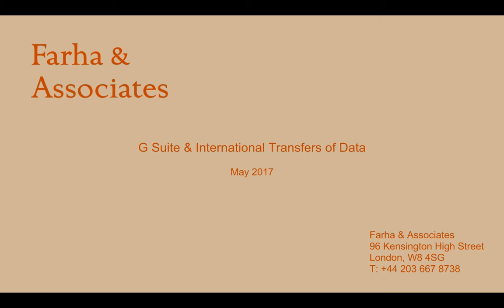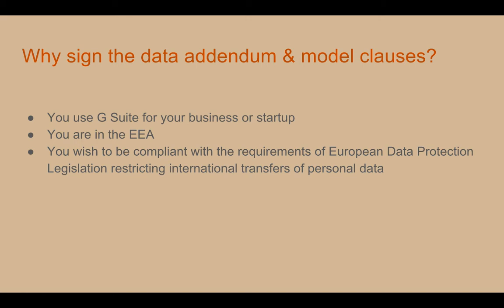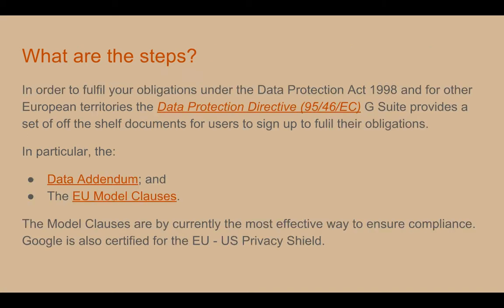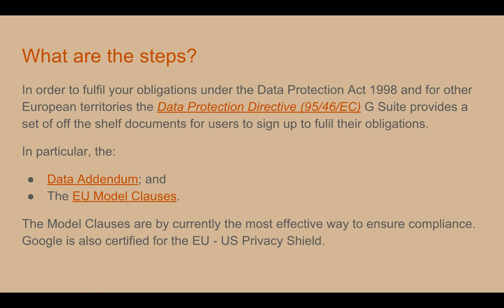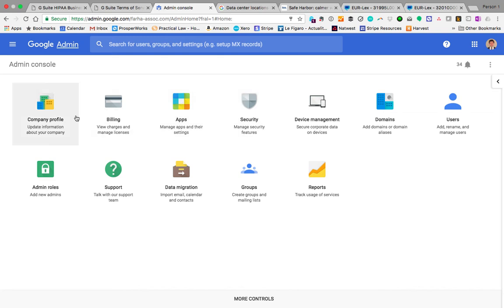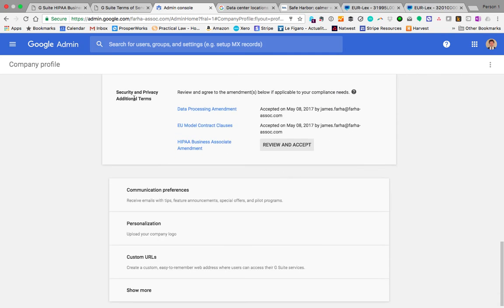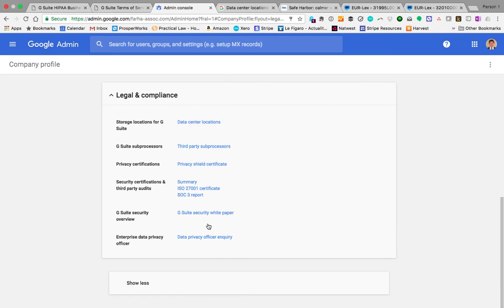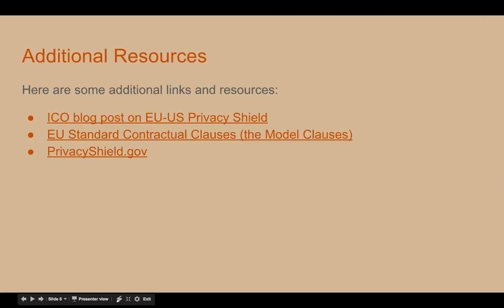G Suite EU Data Protection Compliance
This is a two minute video showing how to set up your G Suite admin panel for optimum compliance with EU data protection legislation.